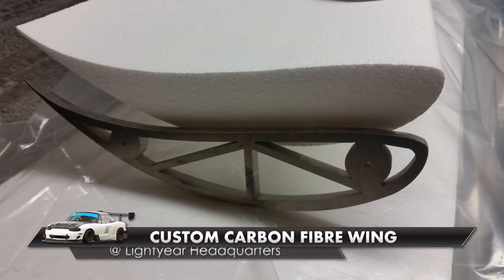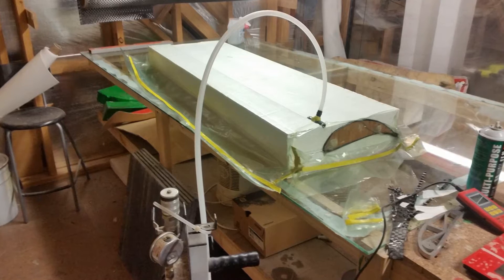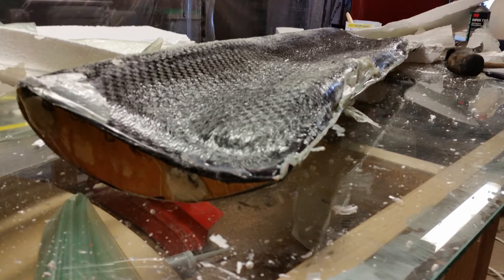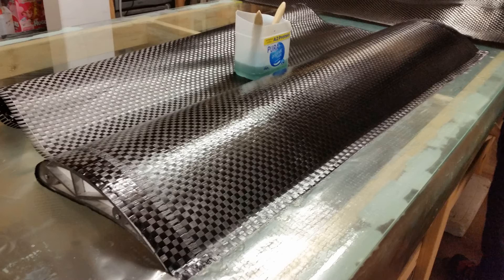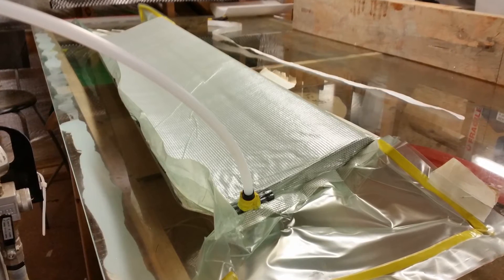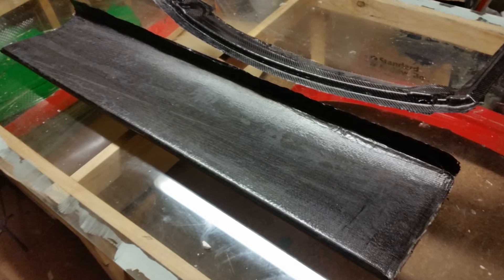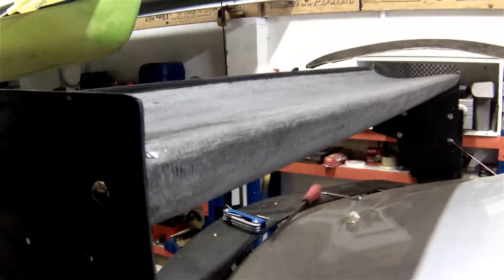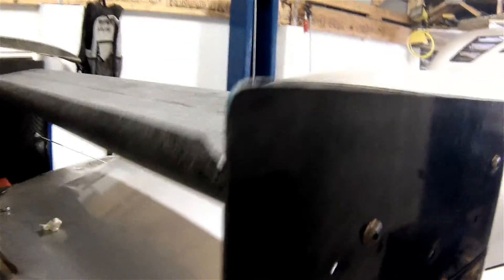Carbon Fibre Racecar Wing - Building a home made custom wing for the MX-5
Custom made Carbon Fibre Wing for our race car.
Made this quick cheesy video of how we made our own Carbon Fibre wing for an MX-5 track car.

The wing is about 300mm by 1.4metres wide.